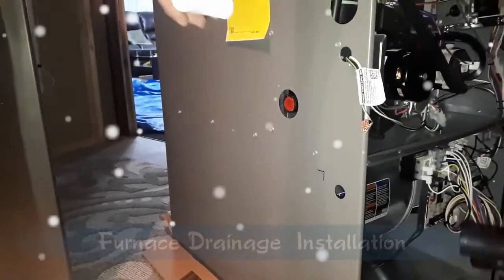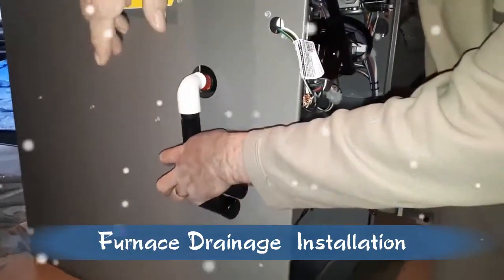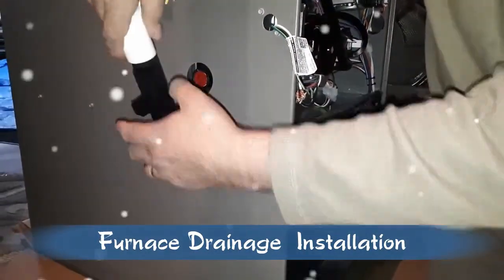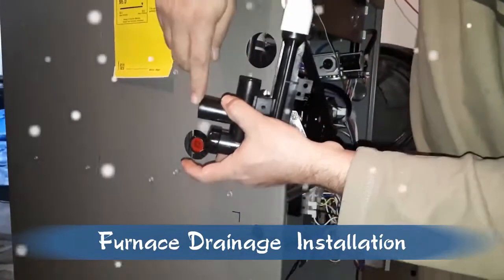Video No.2- Furnace Drainage Installation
Condensation forms and then drains out through the condensate line. Your furnace must be properly serviced so it can properly drain the water that condensates. If there's any leak or clog, the condensation can't be carried out of your home and ends up pooling around your furnace. A furnace heat exchanger.
BBB Furnace services is not limited just for hot water tank , we are serving following services to Calgary and greater area.
Plumbing
Electric water heater
Toilet repair
Gas water heater
Water heater repair
Plumbing services
Garbage disposal repair-
Tankless water heaters
Drain cleaning
Leak detection
Water pressure
Water heater installation
Emergency plumber
Sump pump installation
Clogged drain
Garbage disposal installation
Leaky faucet
Plumbing repair
Toilet installation
Clogged sink
Emergency plumbing
Plumbing company
Commercial plumbing
Plumbing contractors
Sewer pipe
Backup sump pump
Plumbing service
Boiler repair
Faucet repair
Slab leak
Sump pump repair
Sewer service
Gas line installation
Licensed plumber
Toilet replacement
Gas line repair
Water line repair
Pipe repair
Slab leak detection
Slab leak repair
Emergency plumbing service
Leak detection services
Plumber service
Commercial plumber
Residential plumber
Repiping
Residential plumbing
24-hour plumbing service
Faucet installation
Leaking pipes
 water heaters
 drain and sewer service
 Satisfaction guaranteed
24/7 Emergency Service
 Certified Plumbers
Expert Plumbing Repairs
 Drain Cleaning
 Water Heater Service
 Leak Detection/Repair
 Sewer Services.

air conditioning repair,
ac repair,furnace repair  ,ductless heating and cooling,
heating and cooling services ,
air conditioning service  ,
air conditioner near me  ,
ac not turning on  ,
hvac repair ,
family heating and cooling ,
air conditioner service ,
heating repair,
ac service  ,
 Plumber,
Plumbing services,
Furnace Repair Near Me,
Affordable AC Installation Near Me,
Reputable Air Conditioner Services,
Discount Furnace Installation,
Furnace repair,
Furnace installation,
Hot water tank,
Hydronic system,